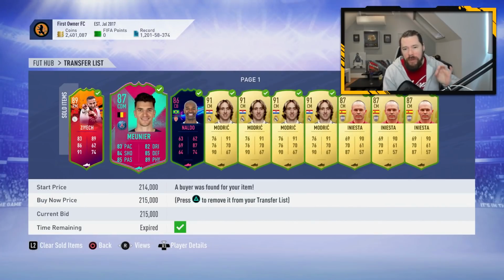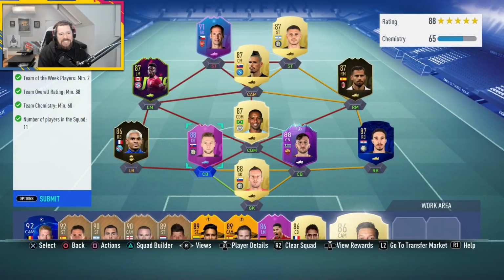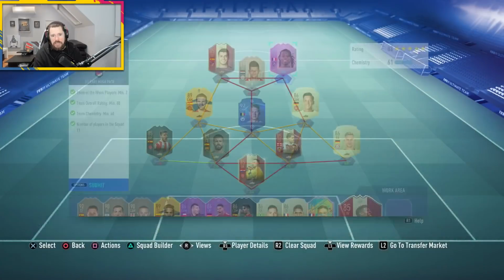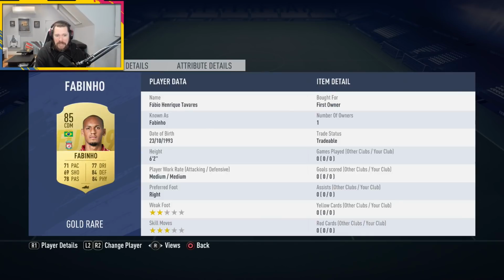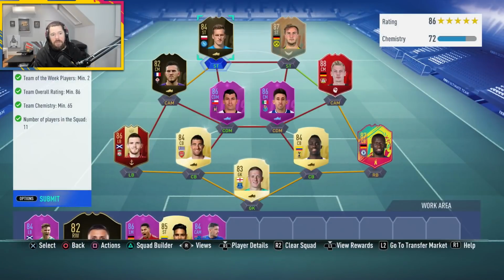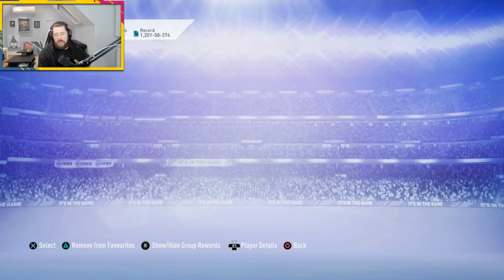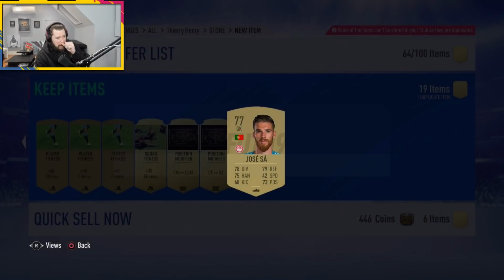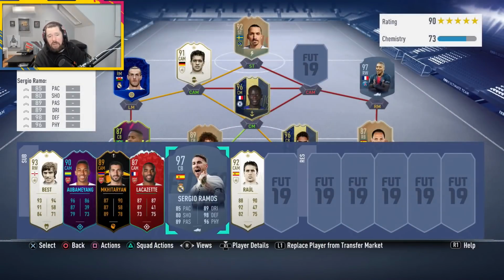WE GOT PRIME MOMENTS HENRY! - FIFA19 Road to Glory! #193 Ultimate Team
FIFA 19 Road To Glory, Prime Moments Henry